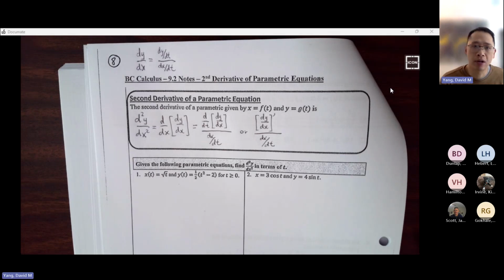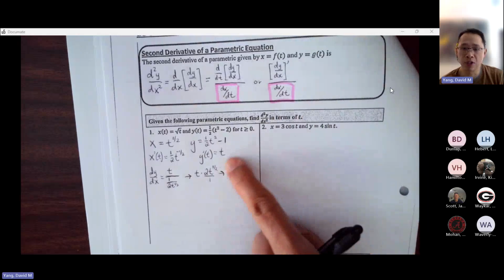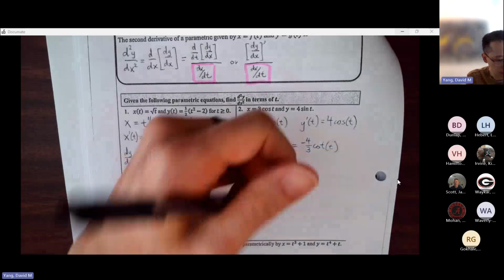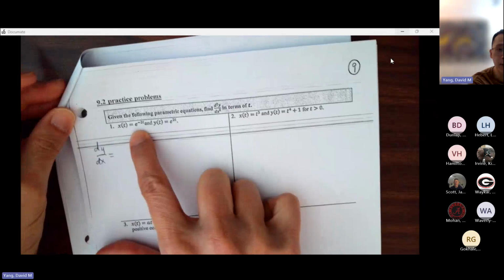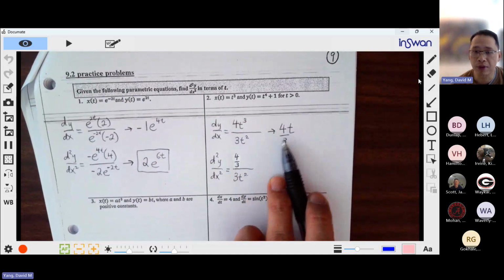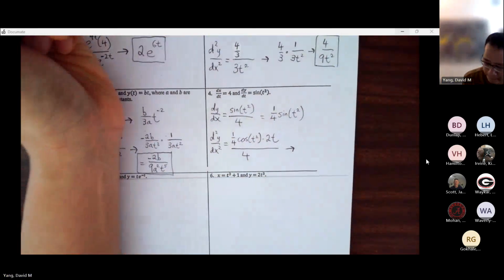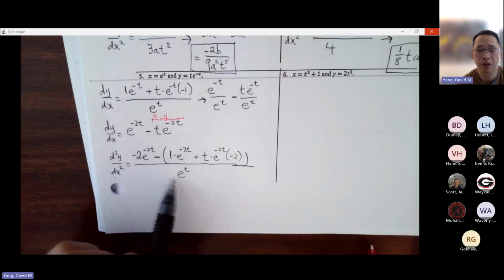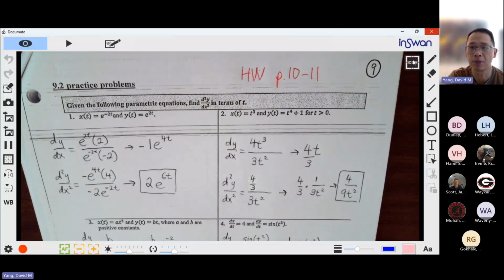BC Calc 9.2 Notes 2nd Derivative Parametric Equations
AP Calculus BC - (Wed) Jan. 22, 2025